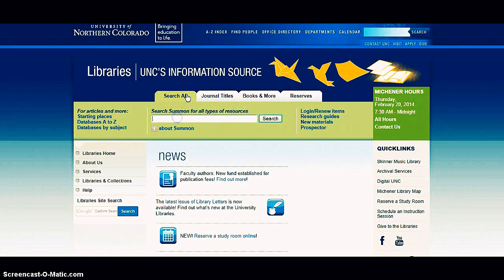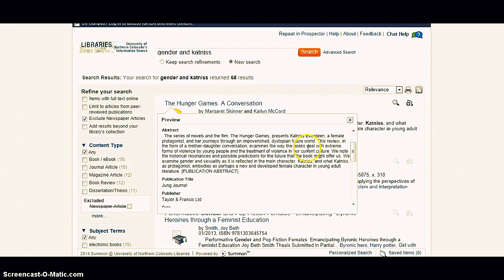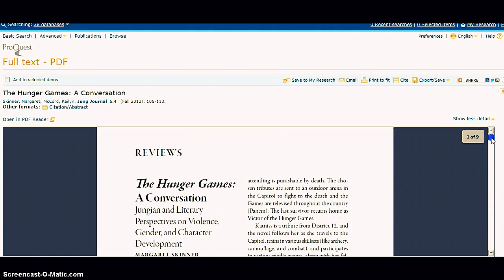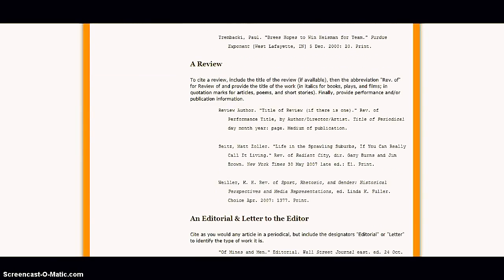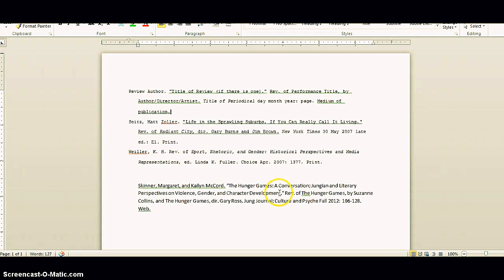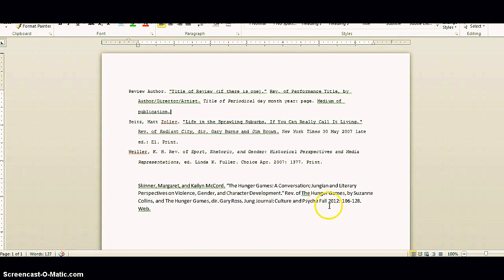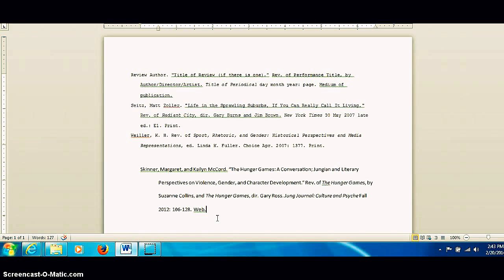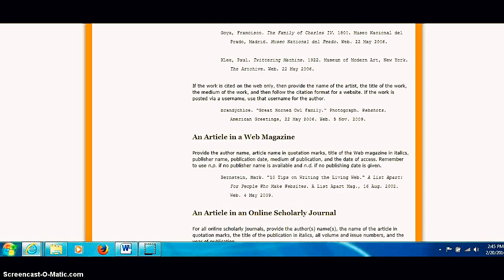citing sources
a how-to